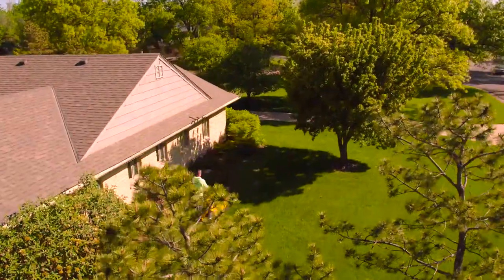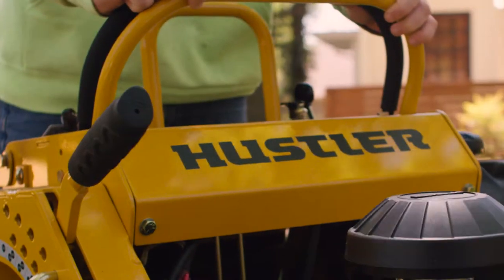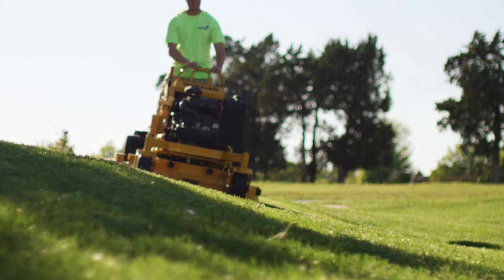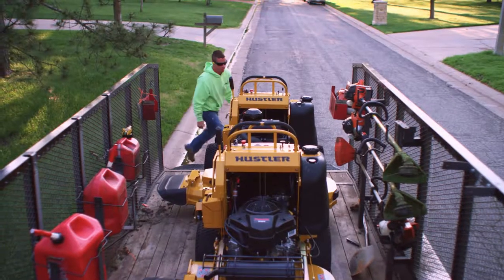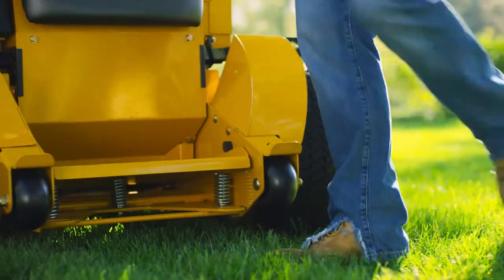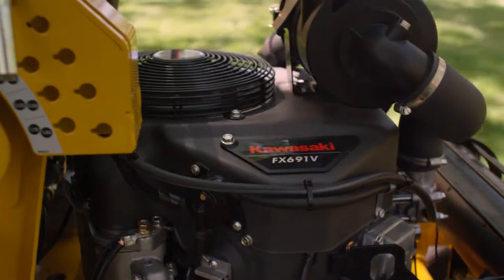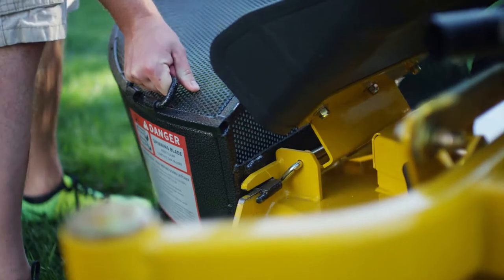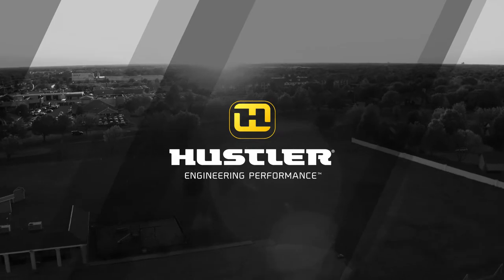2016 Product Video SuperS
Super 104
A Wide-Area Mower With The Maneuverability Of A Zero-Turn
The Super 104™ is an affordable wide-area mower with the maneuverability of a zero-turn. The Super 104™ can mow up to 84 acres in 8 hours at 10mph and will mow where most wide-area mowers cannot.

Hillside Outdoors is a family operated business that has all your outdoor power equipment needs covered. We only offer the best product lines that will hold up to tough everyday use. We service SCAG, Hustler, EZGO, Club Car, Echo and Husqvarna.